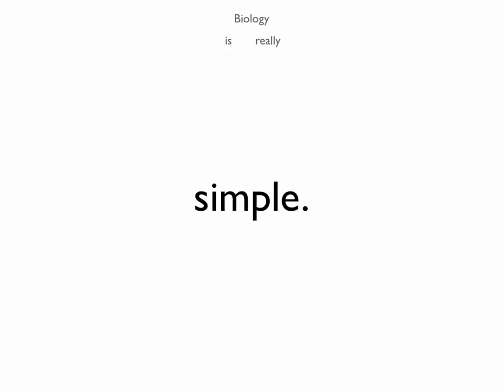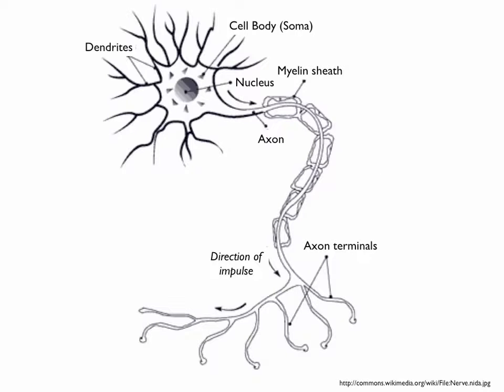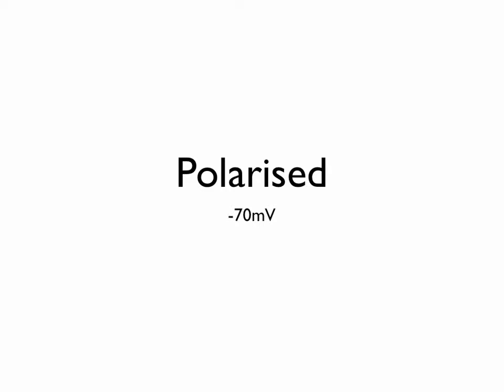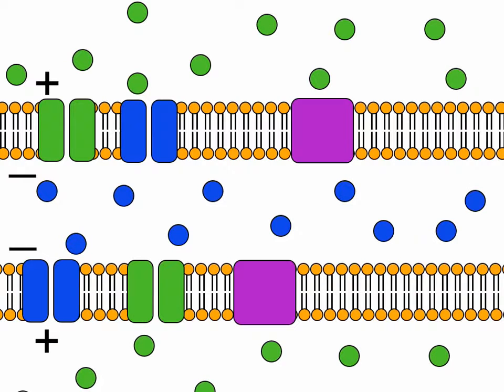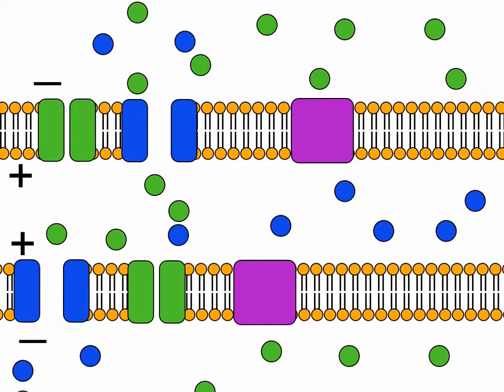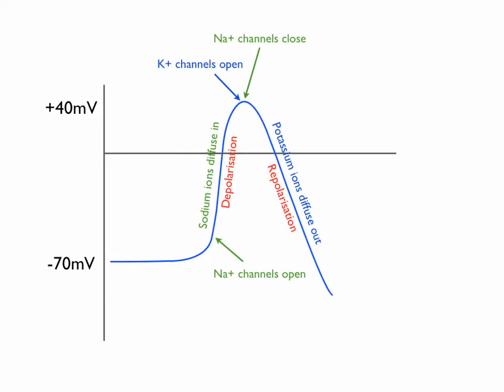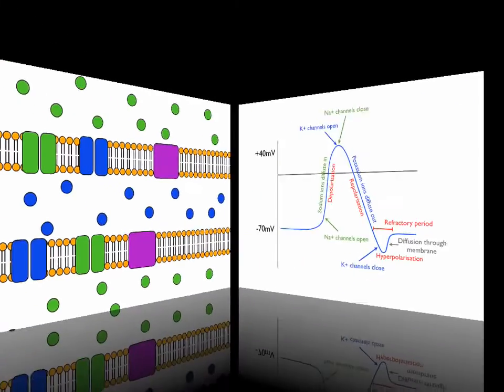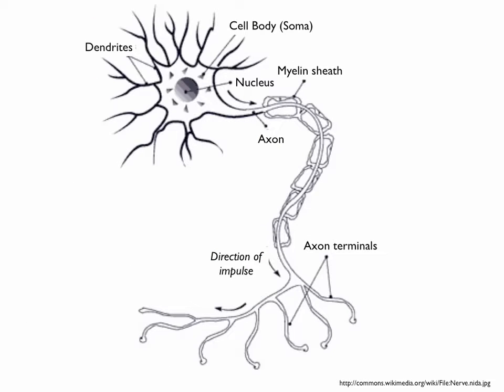The Action Potential part2